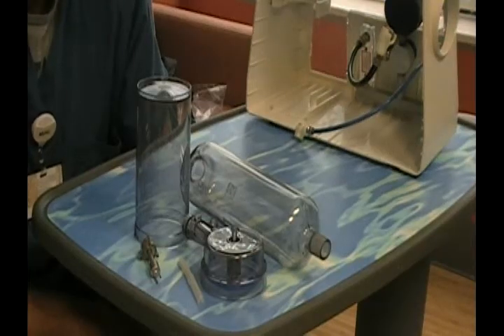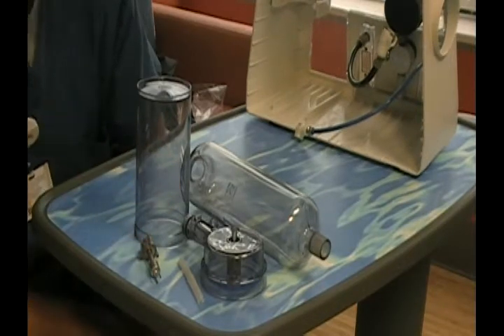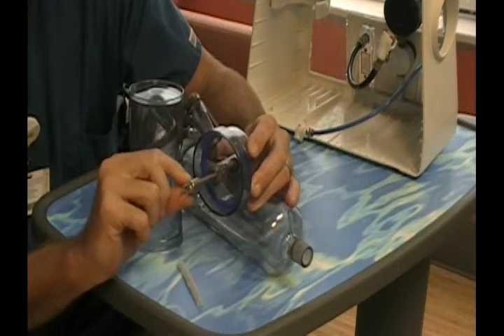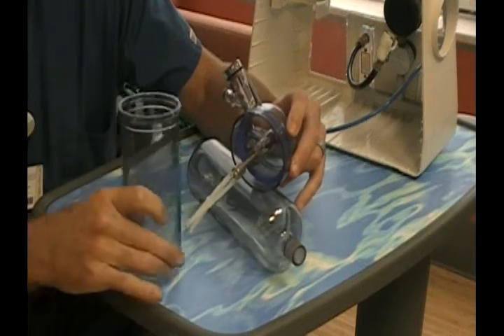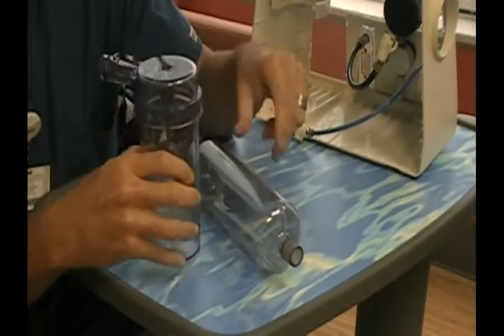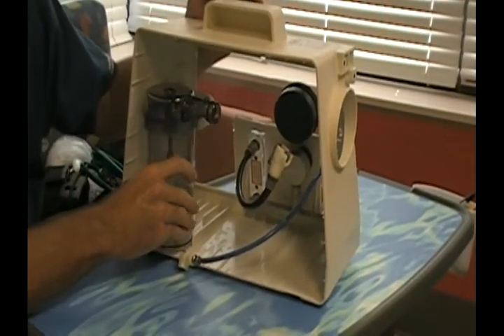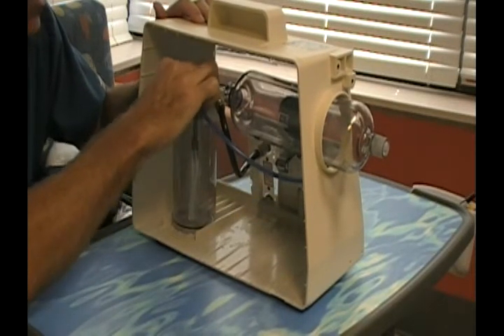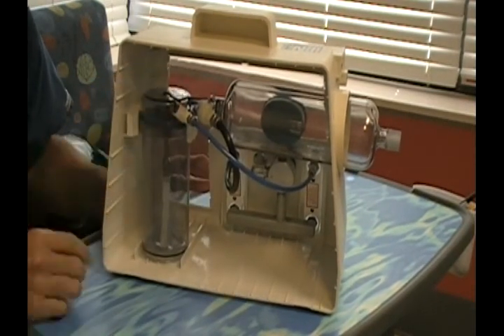MUSCresp SPAG Part I Nebulizer Setup.wmv